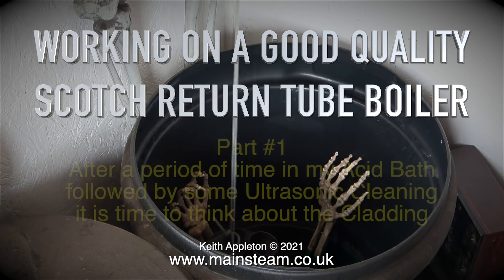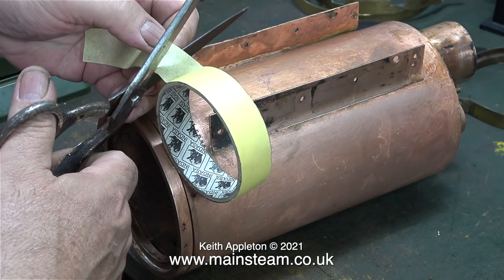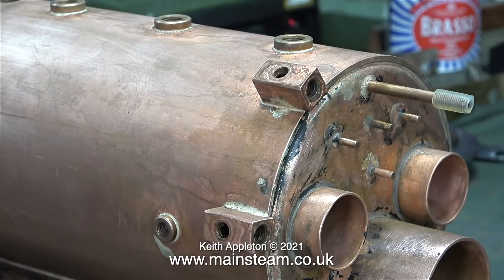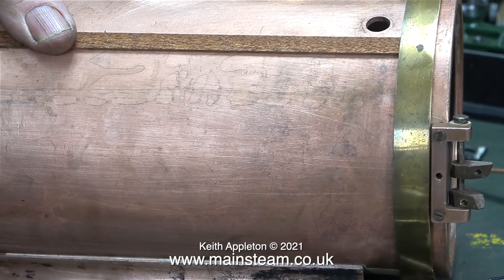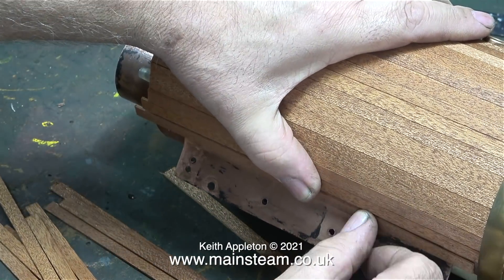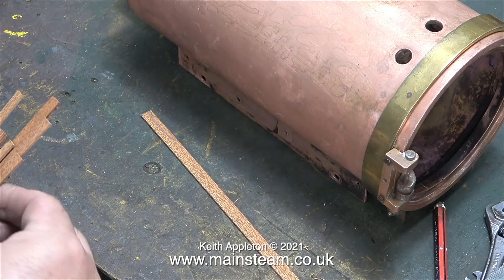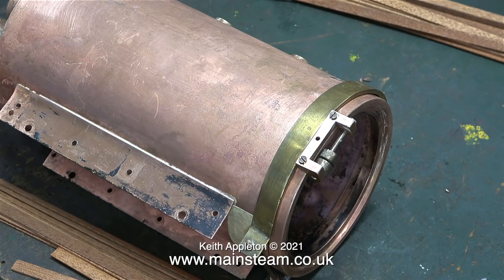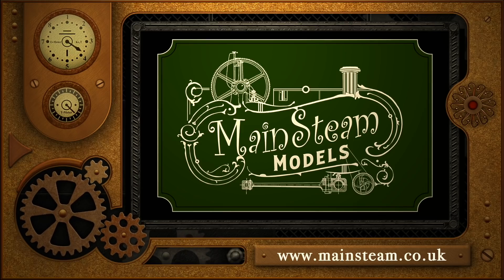WORKING ON A SCOTCH RETURN TUBE BOILER - PART #1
Working On A Scotch Return Tube Boiler - Part #1. This high quality model boiler is getting a facelift. After a period of time in my Acid Bath followed by some Ultrasonic Cleaning it is time to think about the Cladding.